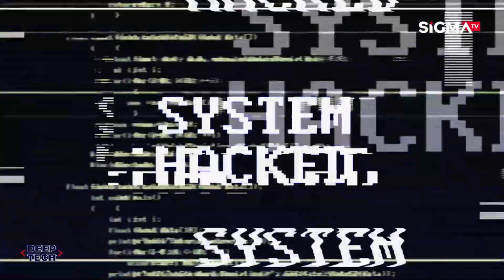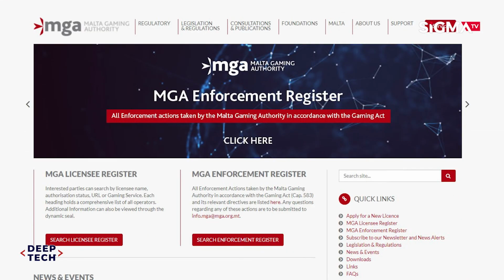Quality Assurance Testing | SiGMA DeepTech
Quality Assurance is a proactive process focusing on preventing errors that may occur during development and weed them out before release to production.

In this episode of SiGMA Deep Tech, Alex Ouaknine discusses QA testing, what it involves and why it's important.

▶ What is the difference between Quality Assurance and Quality Control?
▶ What are the different roles that exist in QA testing?